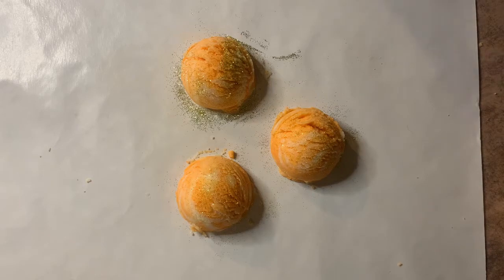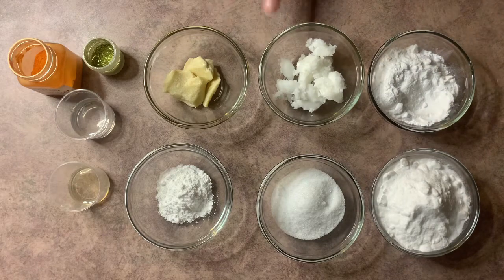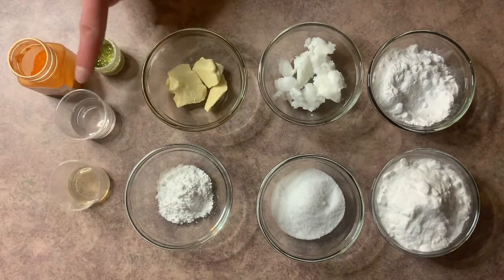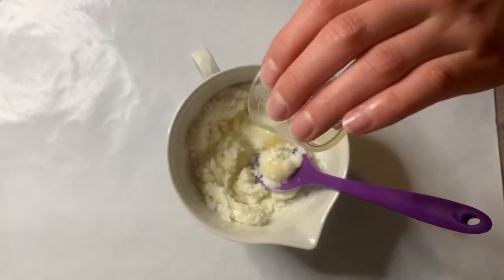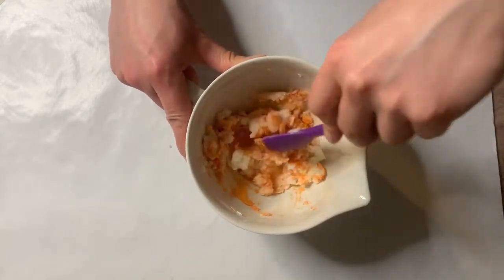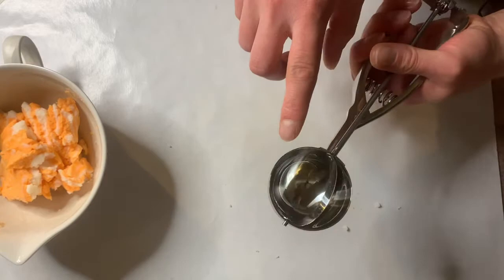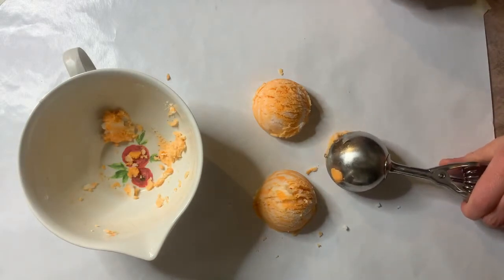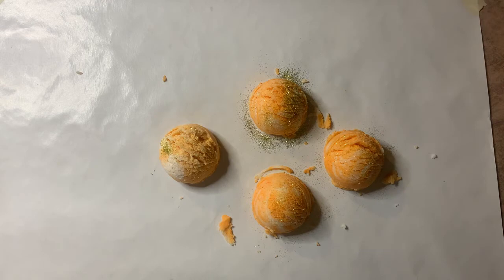How To Make Bath Truffles (includes recipe)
Learn how to make a stunning bubbling bath truffle that look just like a scoop of ice cream. Packed with skin loving oils and mango scent.

Chapters
0:00 Intro
3:38 Mixing bath truffles
7:47 Scooping bath truffles
10:30 Testing the bubble

Bath Truffle Recipe
3.23 ounce | 43% Baking soda
1.05 ounce | 14% Citric acid
0.45 ounce | 6% Cream of tartar
1.28 ounce | 17% SLSa
0.68 ounce | 9% Coconut oil
0.45 ounce | 6% Cocoa butter
0.08 ounce | 1% Polysorbate 80
0.30 ounce | 4% Mango fragrance oil
Orange mica powder
Biodegradable glitter